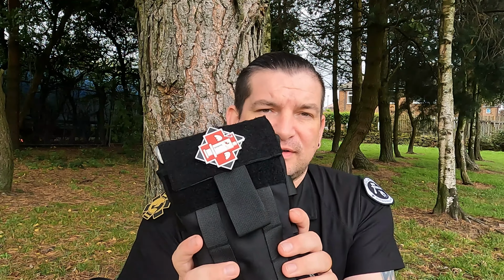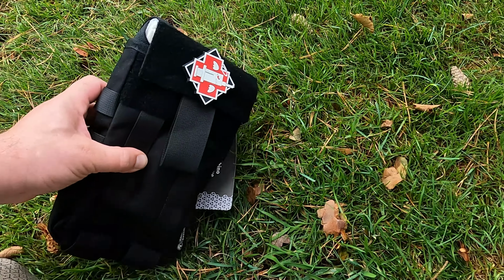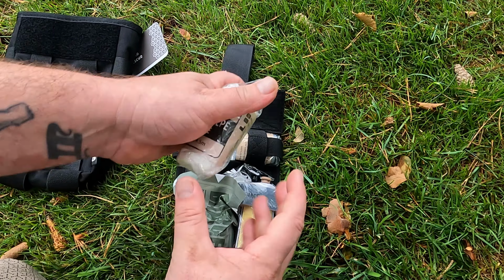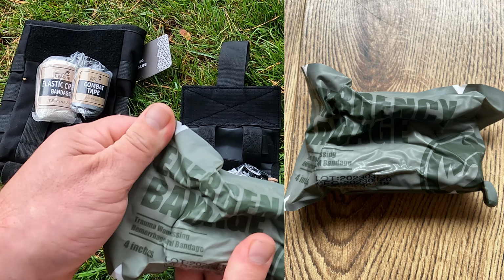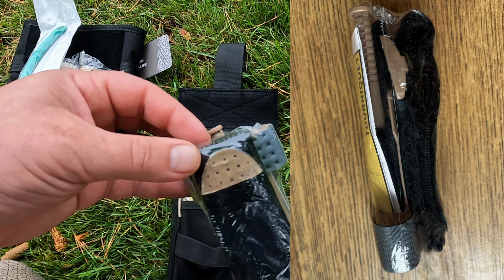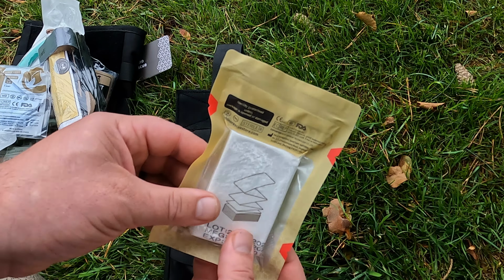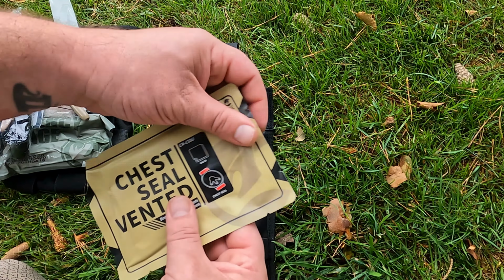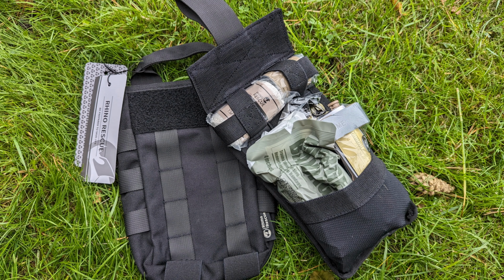Rhino Rescue TRAUMA kit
An open box review of the @rhinorescue_   Tactical Trauma and First Aid IFAK.

Code: OSCAROUTDOORS

Introducing the Complete First Aid Trauma Kit: Be prepared for any emergency with this all-inclusive first aid trauma kit, designed for rapid response in a variety of situations—from home and work to outdoor adventures and natural disasters. Feel confident with life-saving materials for bleeding control, major wound care, and more.

Immediate Access to Vital Supplies: Our thoughtfully organized kit offers a quick pull-out panel design for easy, one-handed access to medical essentials. Retrieve any supply within 3 seconds using the red pull strip, making emergency self-help faster and more efficient.

Premium Quality Equipment: From tourniquets to nitrile gloves, this kit is fully equipped for handling CPR, major bleeding, and bone injuries. Housed in a durable, high-quality bag, it withstands extreme conditions to be your reliable emergency companion.

Customizable and Expandable: The MOLLE system on both sides allows for modular customization with additional accessories. The front elastic cord system can hold extra external supplies, and Velcro patches can be added for personalized identification.

Portable and User-Friendly: Featuring a top red pull ring for easy carrying and quick access, the kit is compatible with various tactical gear, including vests and waistbands. Ideal for adventurers, emergency responders, and military personnel, our kit comes with a 100% satisfaction guarantee.

e.malil any queries.

Code. OSCARFENIX

Code: OscarOutdoors

coDE: OSCAROUTDOORS